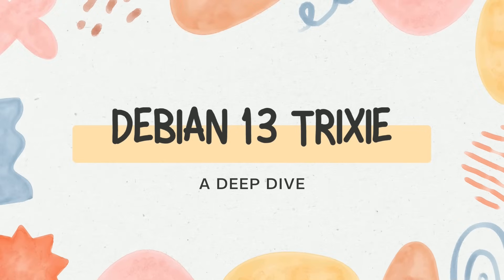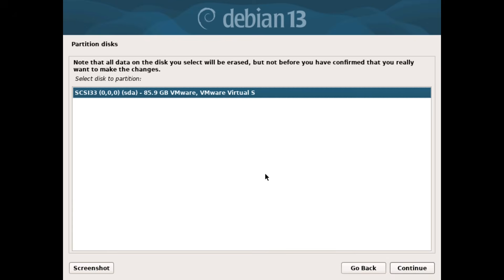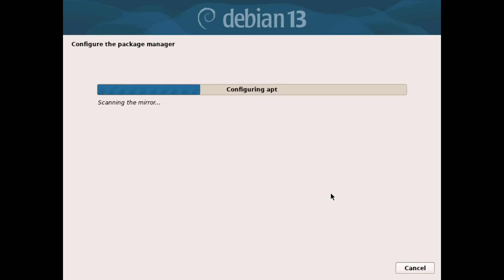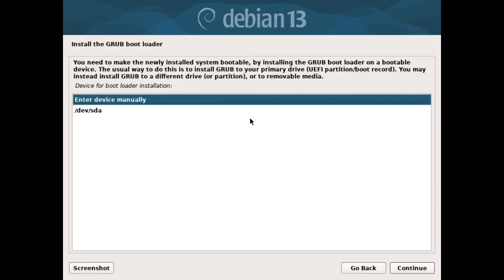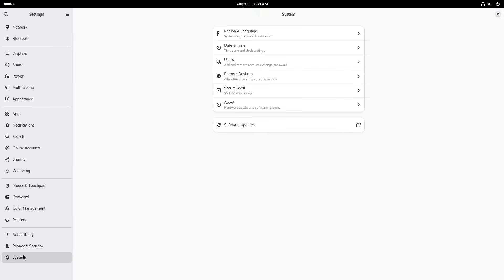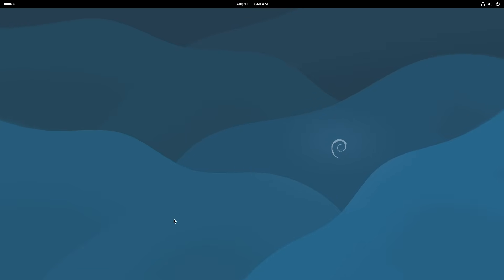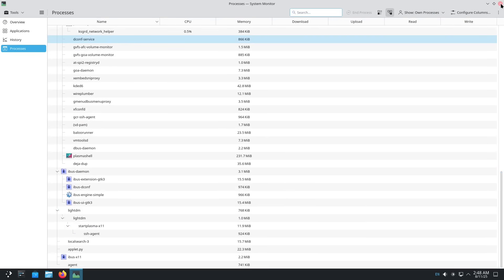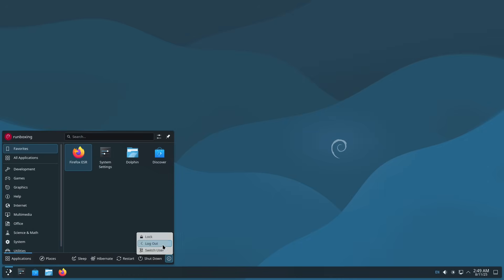Debian 13 Trixie Review: A HUGE Upgrade for 2025!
Is Debian 13 "Trixie" the most important Linux release of 2025? After two years of development, we're diving deep into the new features, performance benchmarks, and critical security upgrades that make Trixie a potential game-changer for developers, server admins, and desktop users alike. If you're tired of sluggish performance and want a stable OS packed with modern tools, this review is for you.

We'll cover everything from the brand new Linux Kernel 6.12 LTS and GNOME 48 to the official introduction of RISC-V support. Find out if it's time for you to upgrade from Debian 12 "Bookworm" and see how Trixie stands up as a daily driver.

🕒 Timestamps:
0:00 - Why Debian 13 Matters in 2025
- First Impressions & Smooth Installation
- Under the Hood: Kernel 6.12, GNOME 48 & New Packages
- Performance Benchmarks: 13% Faster Than Bookworm?
- Real-World Stability & Daily Driver Test
- Trixie's Enhanced Security & Privacy Features
- Final Verdict: Who Should Upgrade to Debian 13?